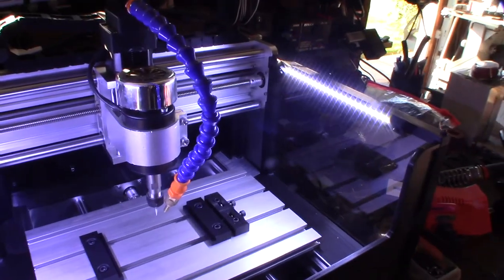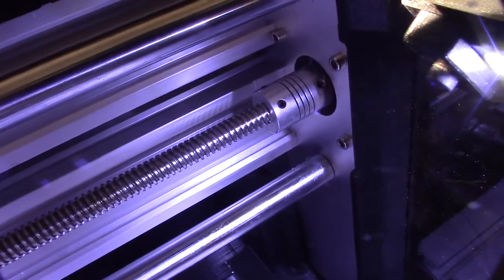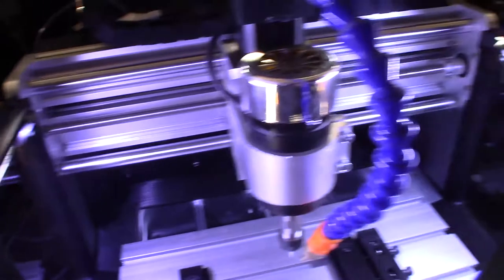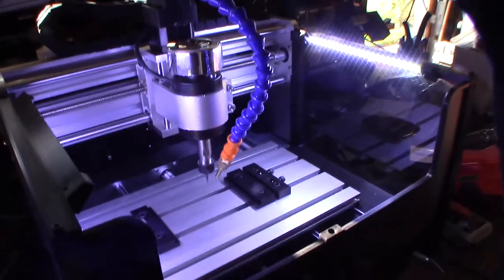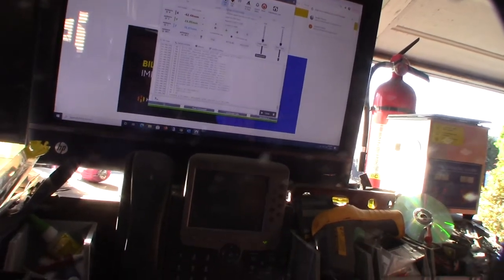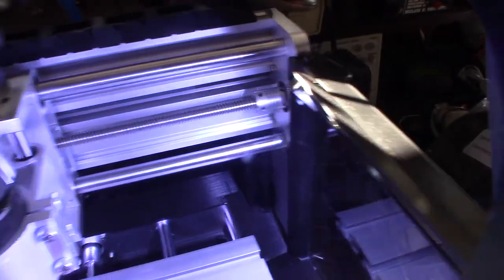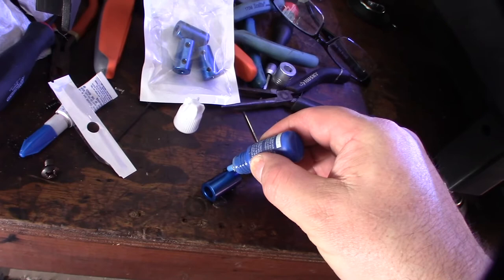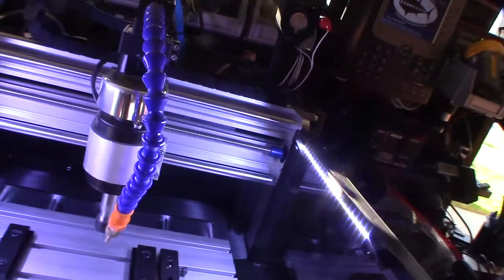3018 CNC X axis Noise Reduction, Reduce Vibration Fix Endmill Chatter Solid Coupler upgrade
I was kind of surprises when I saw these spring couplers on the more expensive 3018 CNC. Normally on the cheaper 3018 I see the solid couplers. one of my locking bearing blocks has a lot of play from the factory. I decided to upgrade to Solid couplers and be done with it.
Solid Coupler on Amazon

3018 CNC in this video
If you found this video helpful or would like help fund future experiments. please donate below.